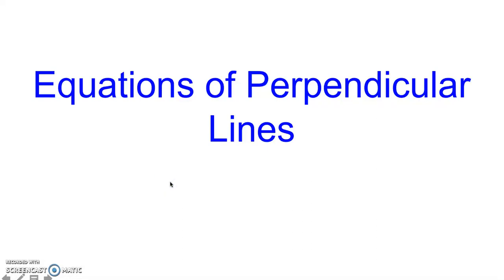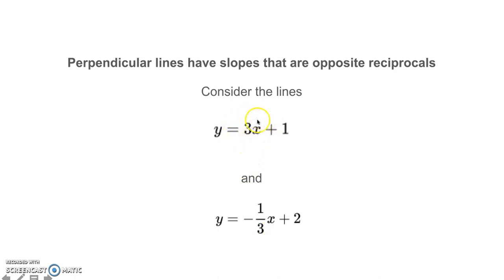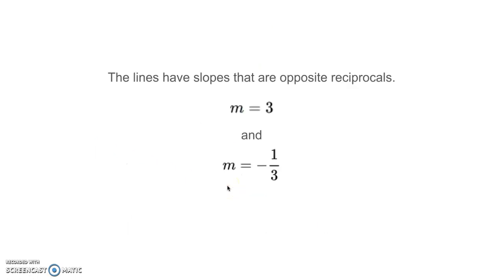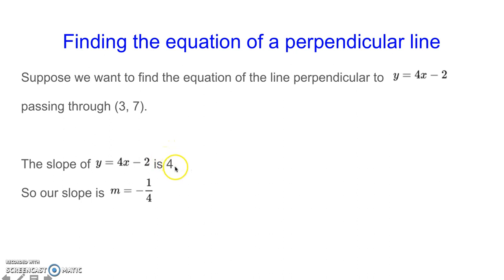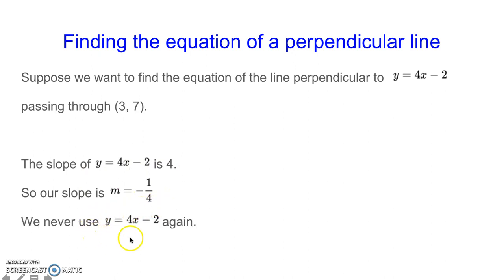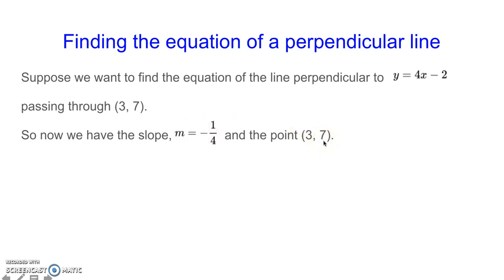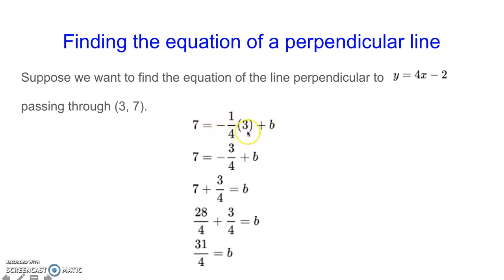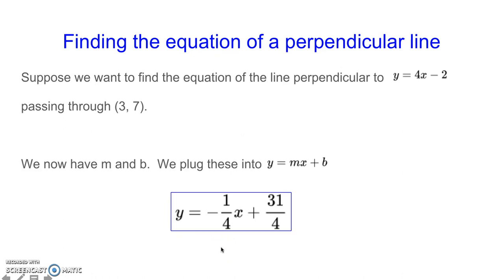Equations of Perpendicular Lines